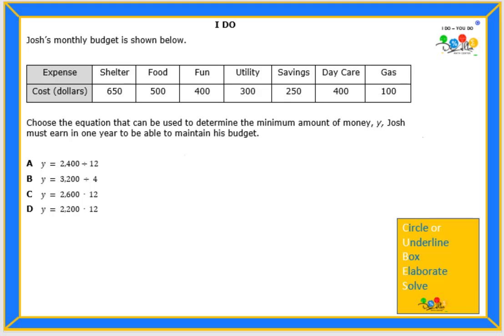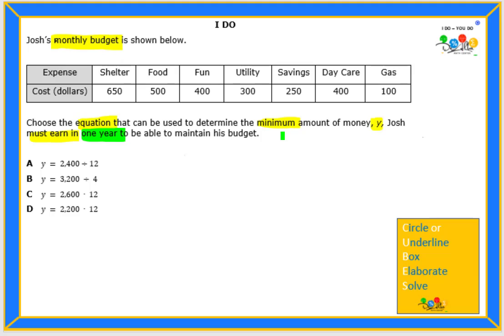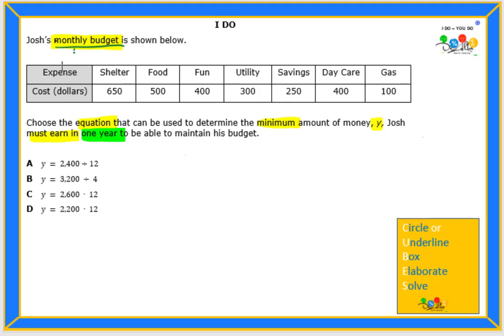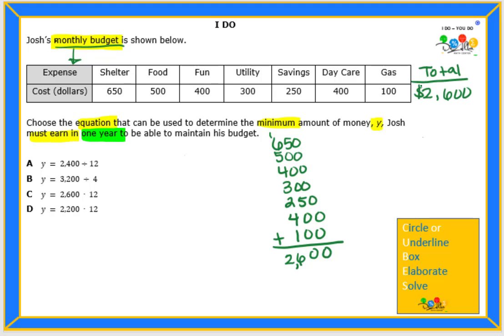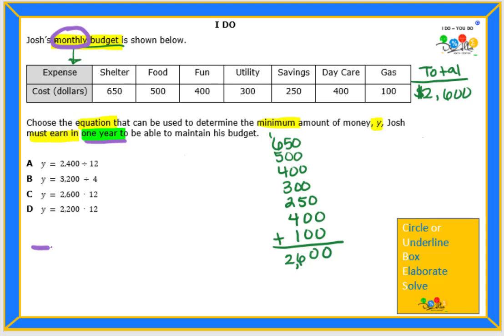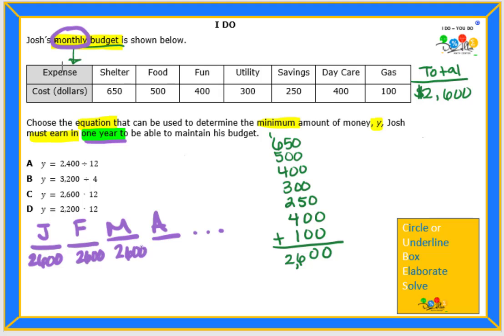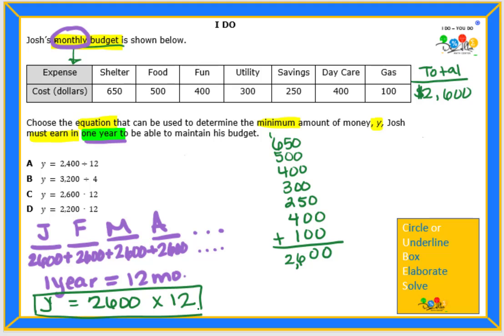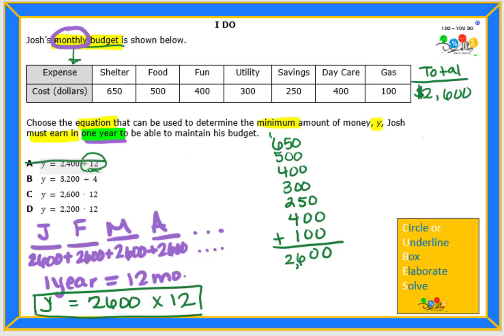7.13(D) Question 01 - I Do - You Do (English)